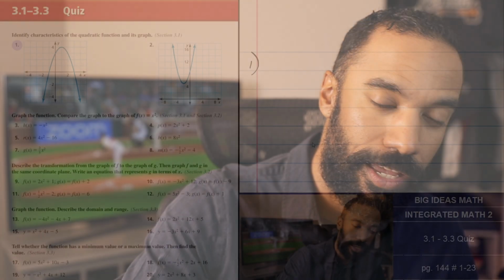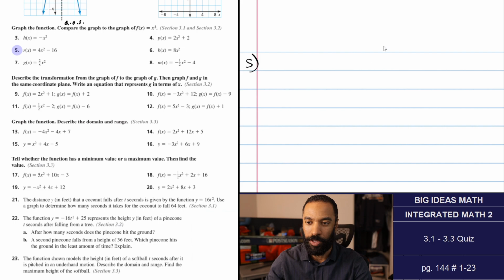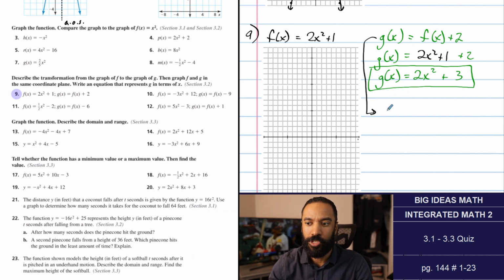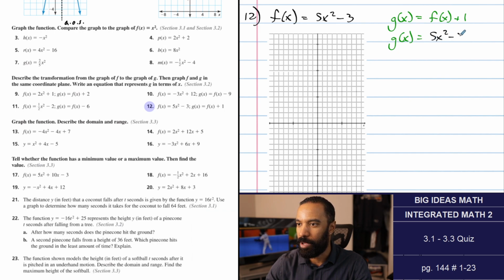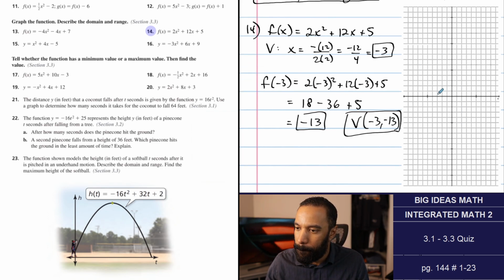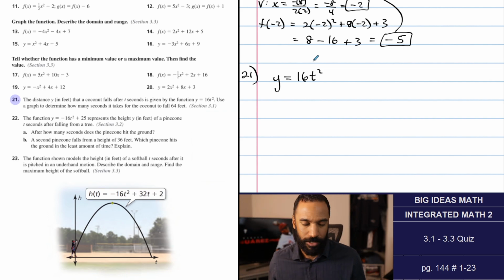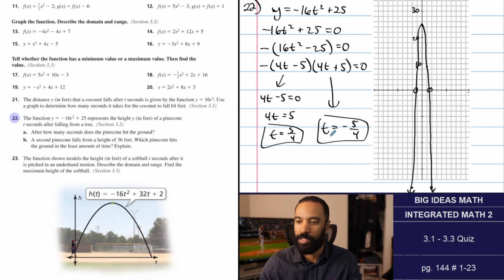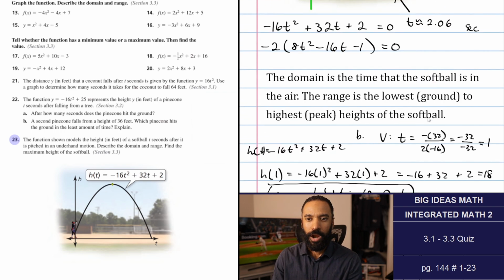Big Ideas Math [IM2]: 3.1 - 3.3 Quiz (Review & Problem Set)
*HEADS UP! I botch the graph on #21 to begin with. I fix it right before I graph #22. You'll hear me questioning my answer over and again meanwhile. I will post both timestamps of when I begin the problem and when I correct it.*

*PDF DOWNLOAD*

(0:00:00) Introduction
(0:01:19) Problem #1
(0:03:26) Problem #2
(0:05:01) Problem #3
(0:07:09) Problem #4
(0:11:01) Problem #5
(0:13:30) Problem #6
(0:14:38) Problem #7
(0:17:05) Problem #8
(0:19:08) Problem #9
(0:22:01) Problem #10
(0:25:07) Problem #11
(0:29:17) Problem #12
(0:31:55) Problem #13
(0:36:18) Problem #14
(0:38:58) Problem #15
(0:41:25) Problem #16
(0:43:29) Problem #17
(0:45:06) Problem #18
(0:46:13) Problem #19
(0:47:28) Problem #20
(0:48:34) Problem #21 (0:55:33) **FIXED**
(0:54:17) Problem #22 (0:57:29) Continued
(1:00:58) Problem #23